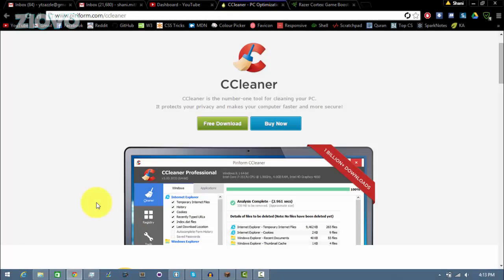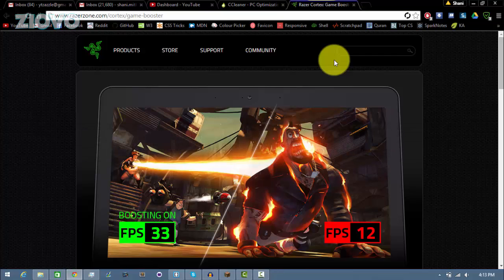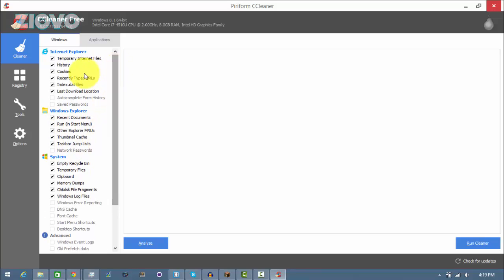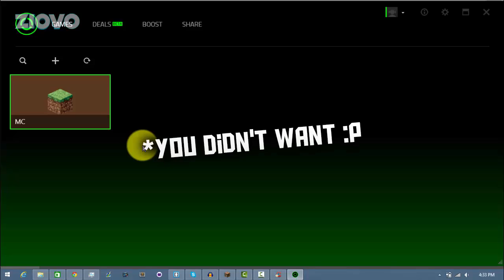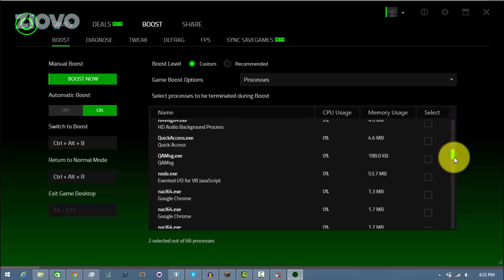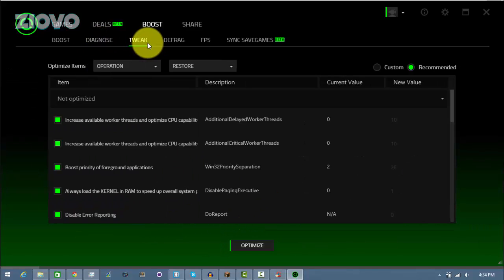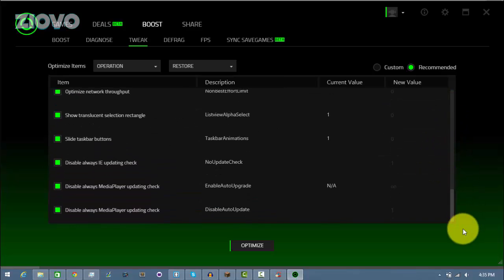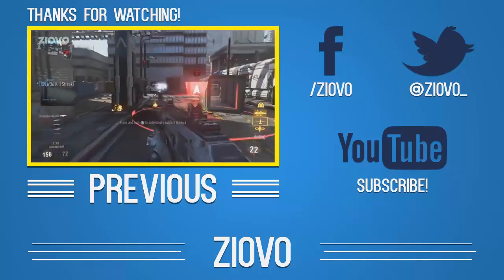How To Get More FPS In Games - How To Boost FPS In Any Game!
Learn how to get more FPS in games and stop that lag! In this tutorial, you will learn how to increase FPS in games such as Minecraft, League of Legends, and CS:GO. You will learn how to improve FPS in games, as well as how to boost FPS in any game through CCleaner and Razer Game Booster.

- Ziovo ♛